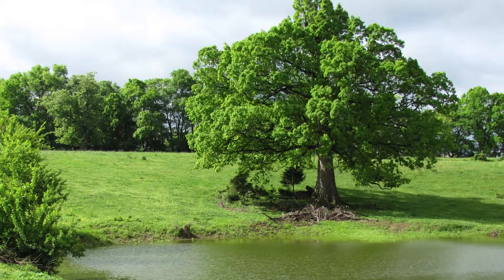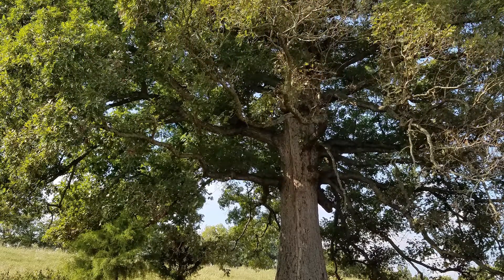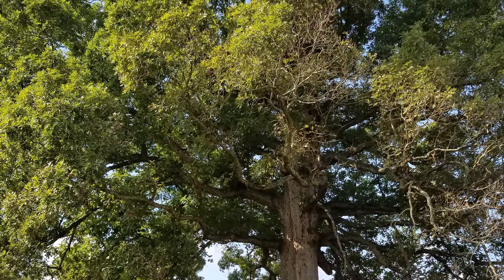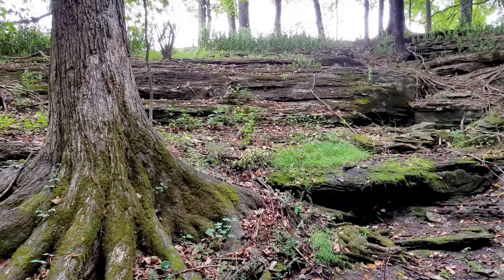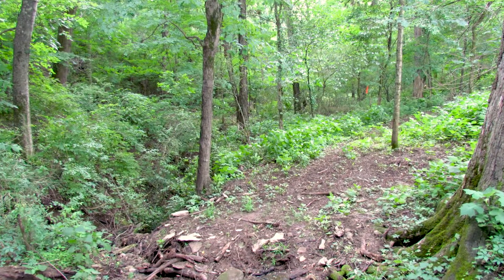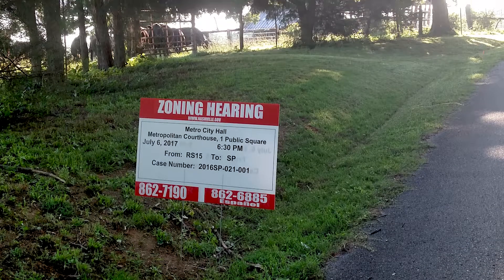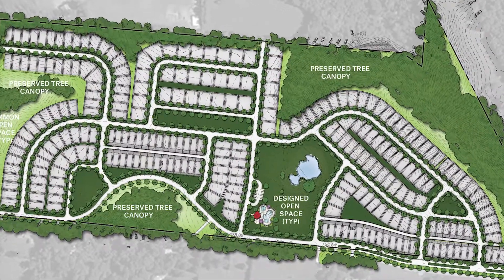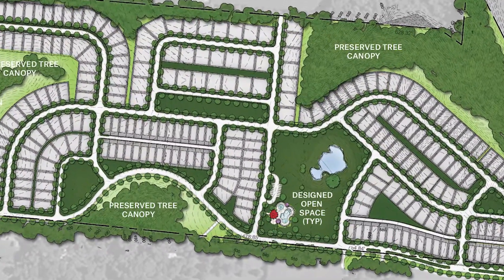Balancing Natural Resources with the Housing Needs of a Growing Community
When Atlanta-based Beazer Homes identified a 98-acre parcel of farmland in Hermitage, Tennessee, for the proposed Magnolia Farms residential development, they solicited Gresham Smith with designing the planned Nashville community. With the existing site zoned for agricultural use, we were challenged with obtaining the necessary rezoning and entitlements, which ultimately green-lighted this new 289-home subdivision consisting of cottage-style and single-family homes.